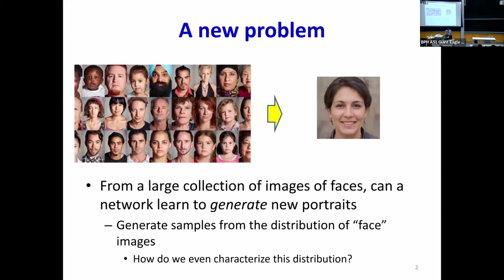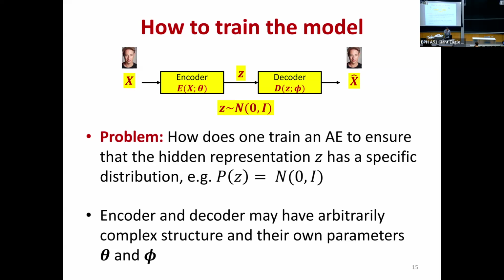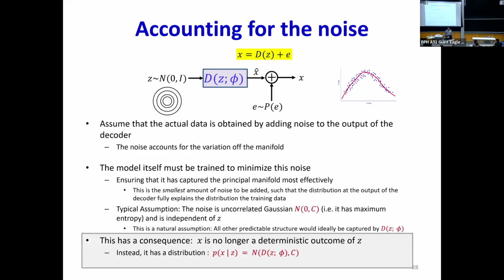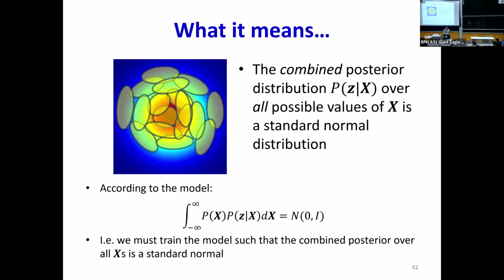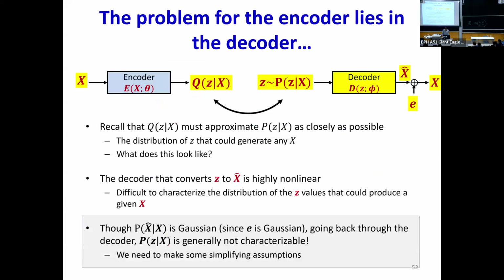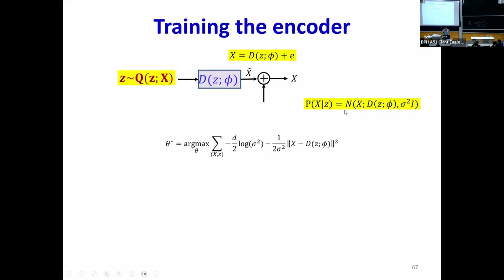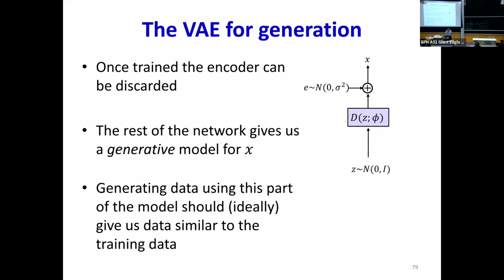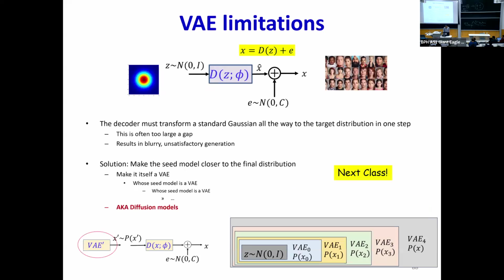S2025 Lecture 22 - Variational Auto Encoders